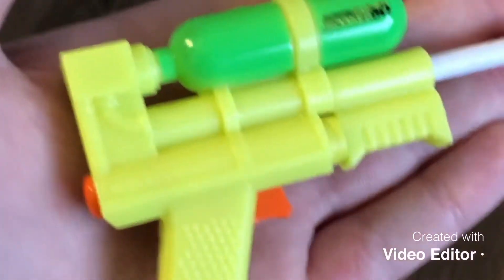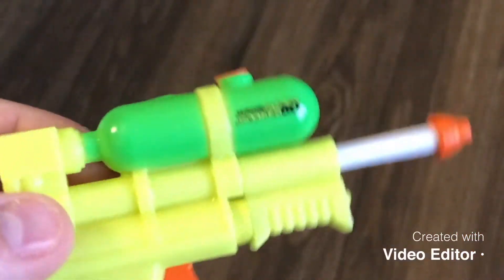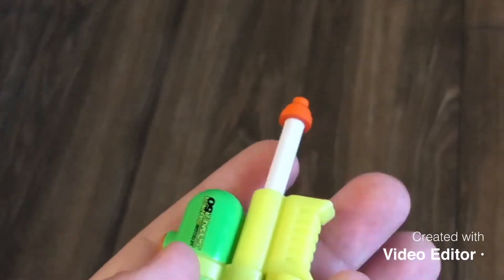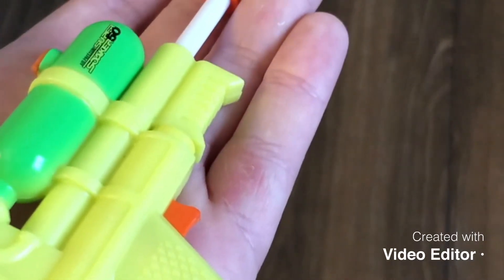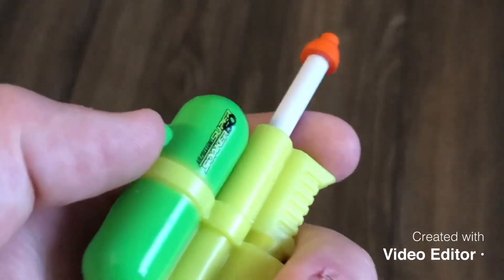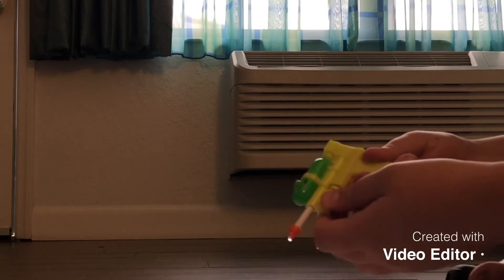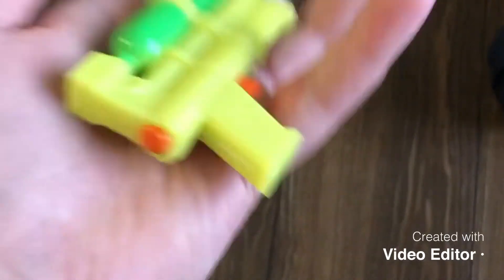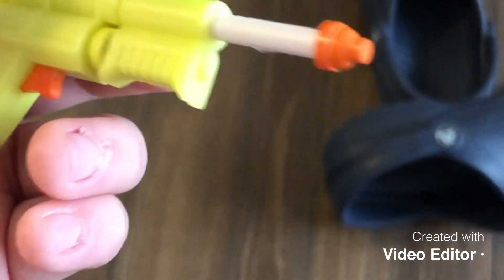Look at this!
I bought one of the weirdest things you can buy